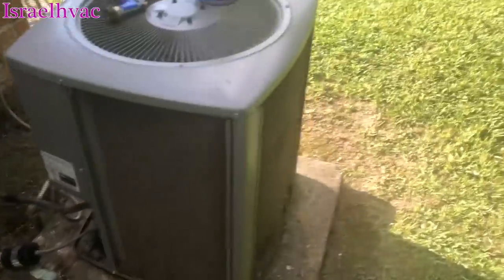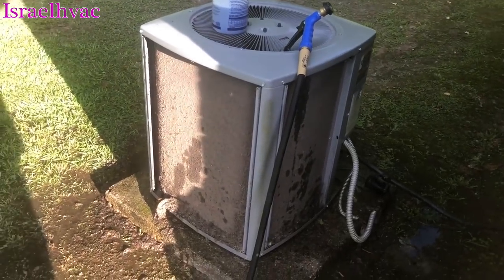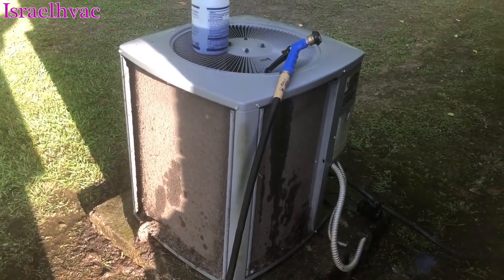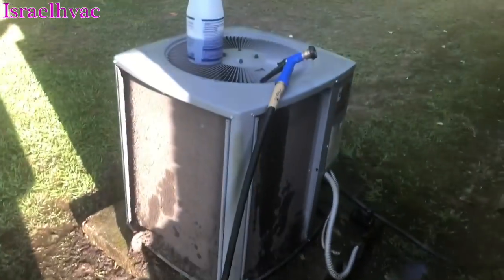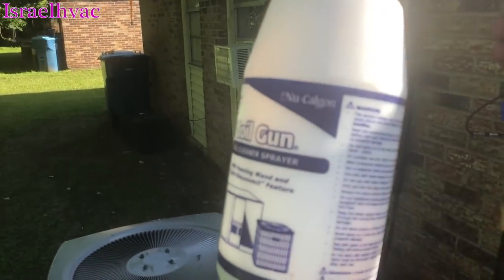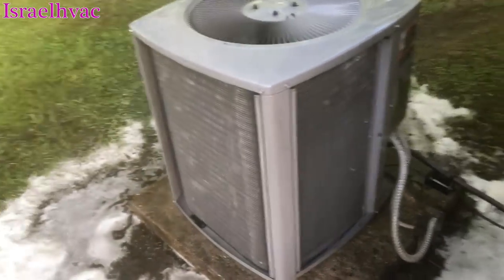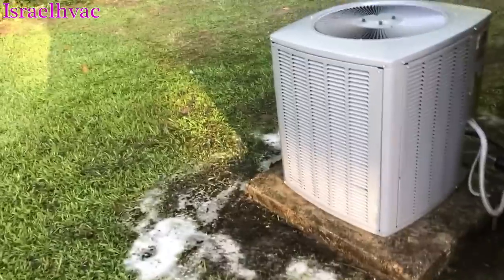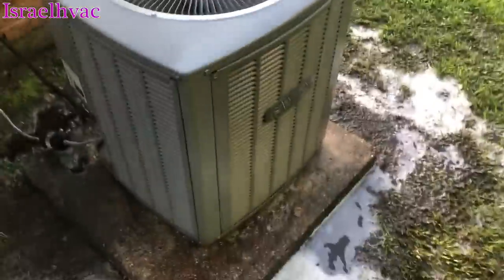Cleaning a HVAC Condenser Coil